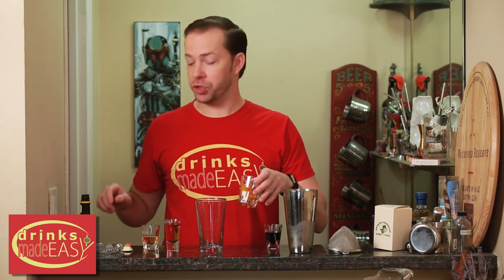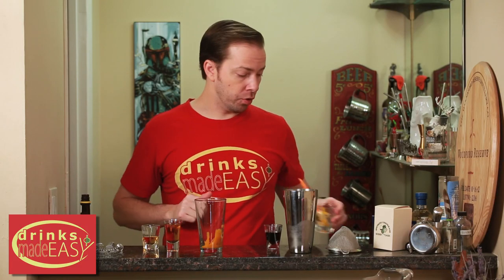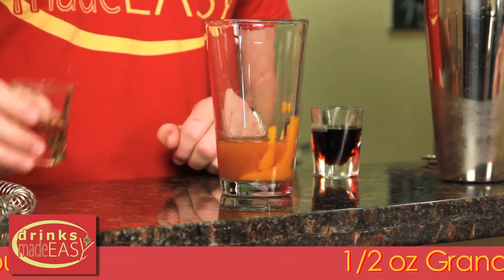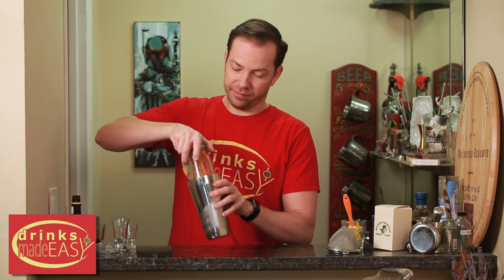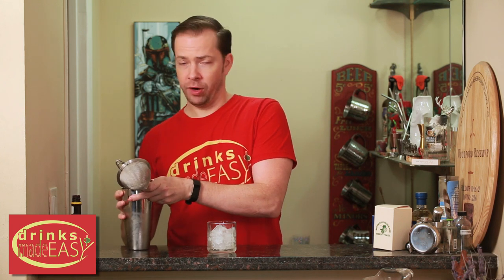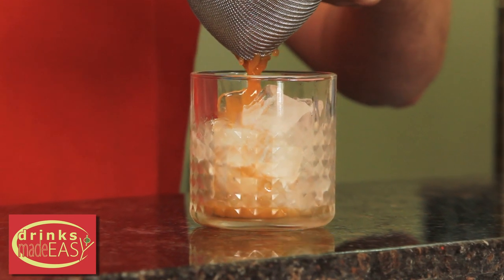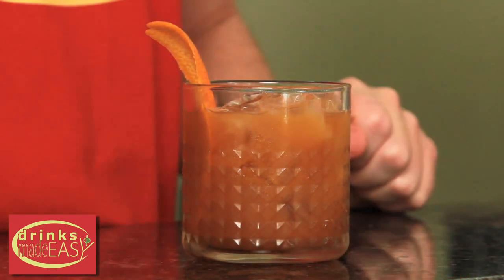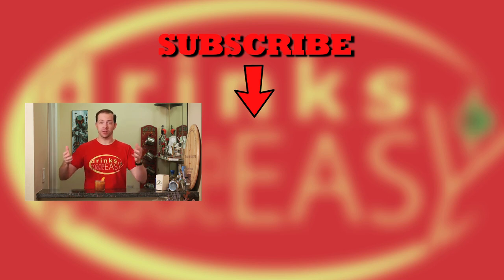How To Make A Pumpkin Old Fashioned | Drinks Made Easy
How to make a pumpkin old fashioned by Drinks Made Easy. We're back with another video on how to make cocktails at home. Today we bring you a very tasty twist on the classic old fashioned, the pumpkin old fashioned. This maple syrup, pumpkin puree, and bourbon cocktail will fit right in with your holiday celebrations.